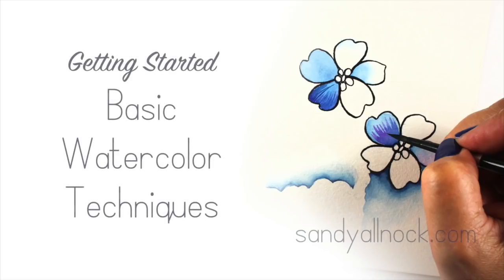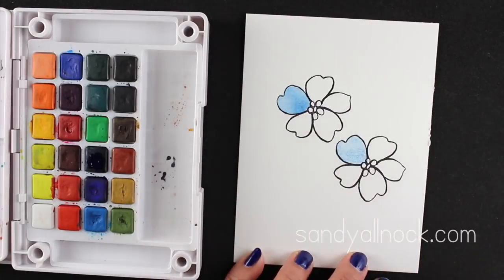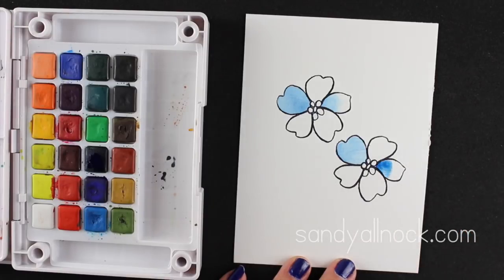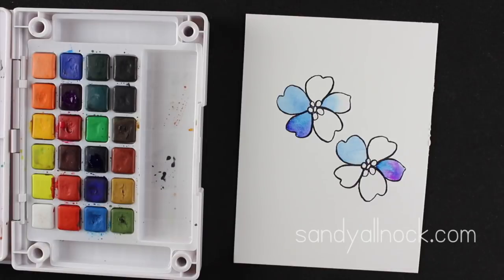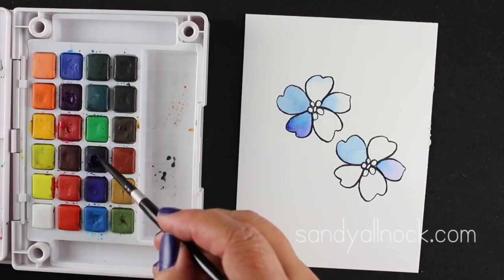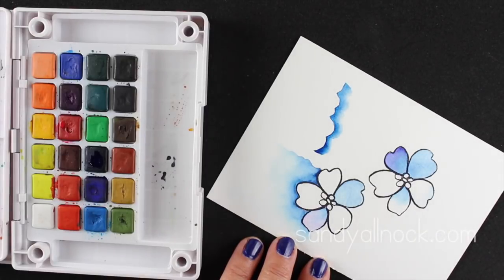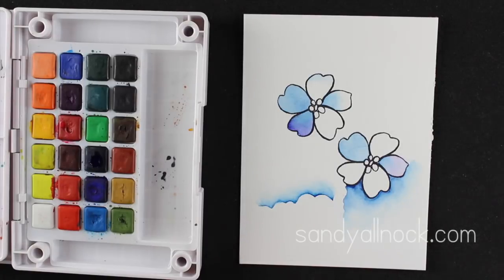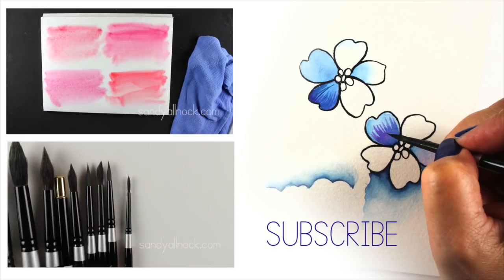Getting Started: Basic Watercolor Techniques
Blog post with MUCH more info and 16 more technique videos
Scroll down for favorite watercolor supplies, updated as of 2021!

Brushes shown, but not in my go-to brush list:
Brush washer

As of 2021 I no longer use all the brushes shown - sometimes for masking fluids etc, but not in practice for my regular art. But here's what I recommend:
Synthetic blend watercolor brushes for crafters:
Silver Brush Black Velvet Round #8

Pre-poured pan paint sets:
Children's paints:
Holbein Palm Box